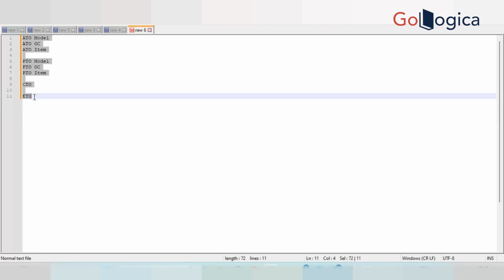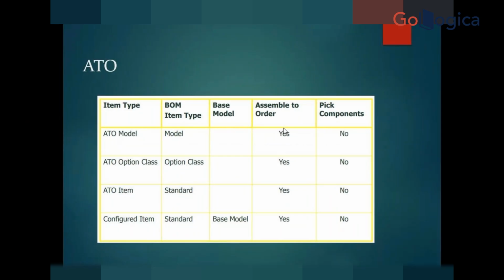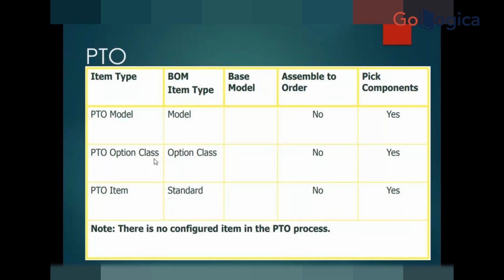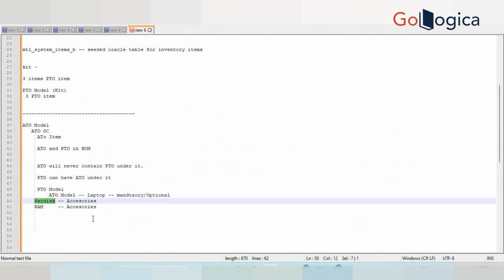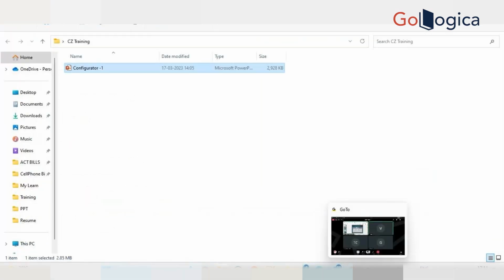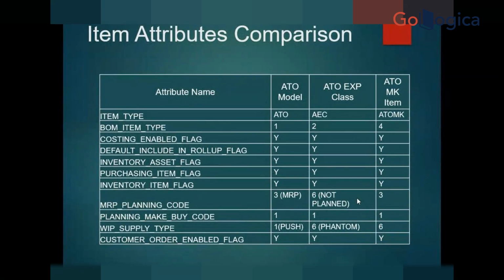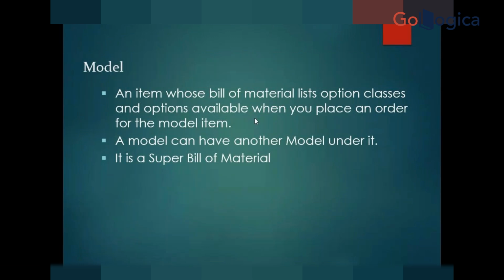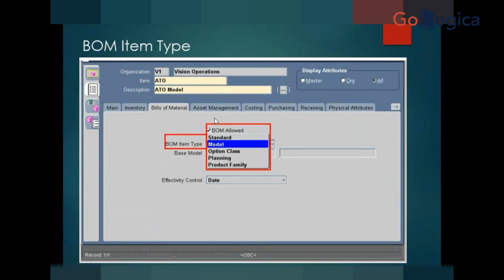🔥 Master Item Creation in Oracle Applications | Step-by-Step Guide for Beginners | GoLogica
🔥 Master Item Creation in Oracle Applications | Step-by-Step Guide for Beginners & Professionals | GoLogica

Struggling to understand how to create an item in Oracle Applications?

You're not alone! In this detailed, beginner-friendly tutorial, GoLogica breaks down the entire item creation process in Oracle Apps, helping you learn faster and avoid common mistakes.

This video is perfect for Oracle SCM Consultants, Functional beginners, and ERP learners who want real, hands-on clarity on setting up items within Oracle E-Business Suite.

✨ In This Tutorial, You Will Learn:
• Complete steps to create an item in Oracle Applications
• Key fields, setups, and validations
• Tips for smooth Item Master creation
• Best practices for SCM, Inventory, and ERP workflows

By the end of this session, you’ll know exactly how to configure an item like a pro — whether for learning, practice, or real-time project work.

🚀 Want to advance your Oracle career?
Explore GoLogica Oracle training programs and learn from certified industry experts.